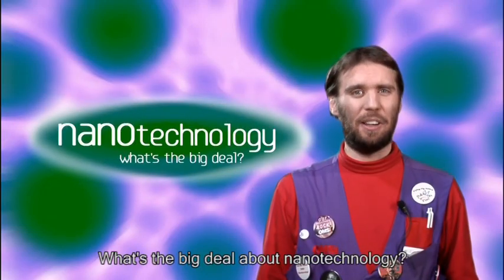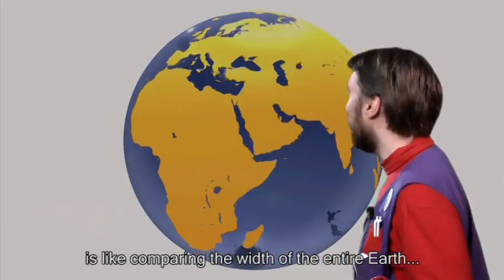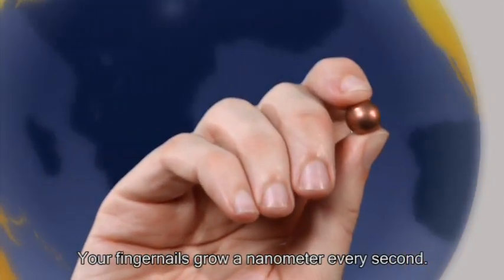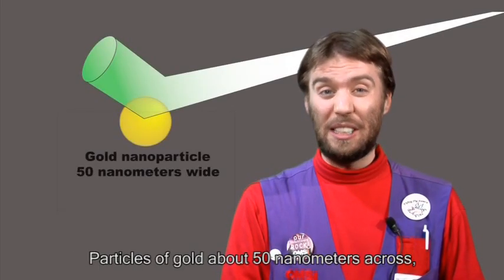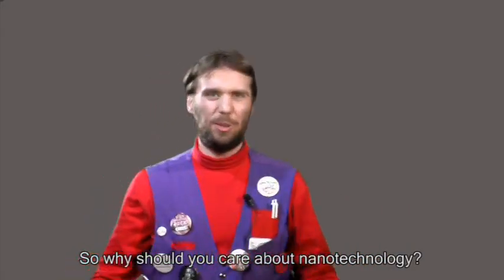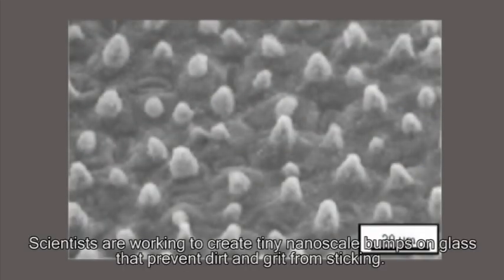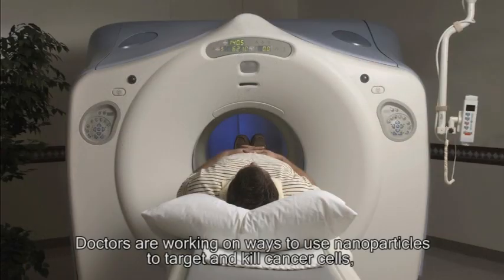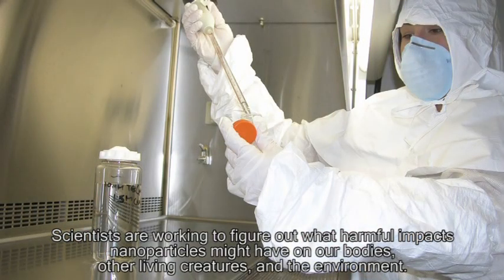Introduction to Nanotechnology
What's the big deal with nanotechnology?  Lots of people are saying it's the next big thing.  We try to explain why.